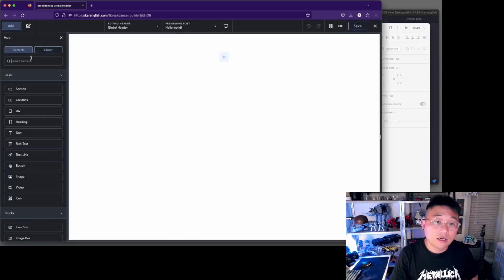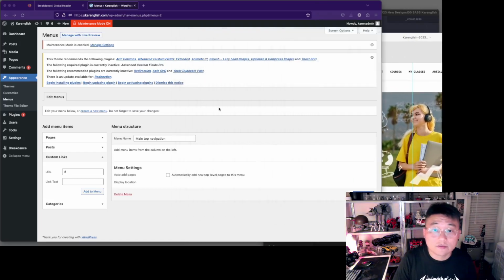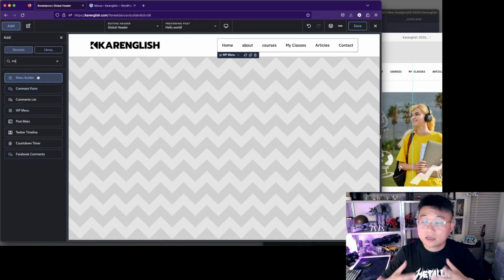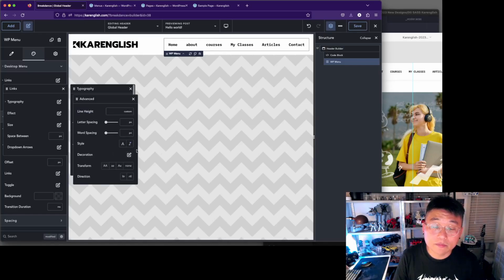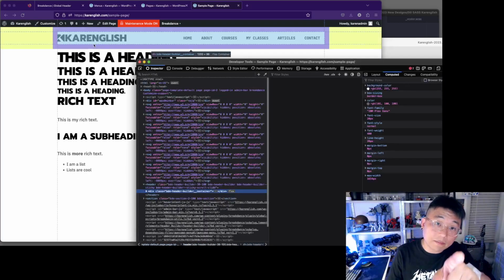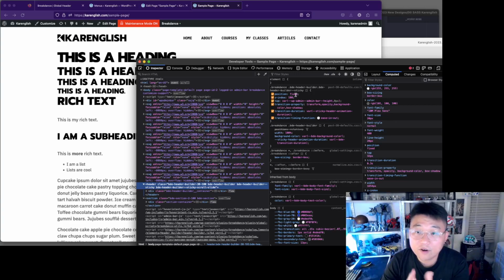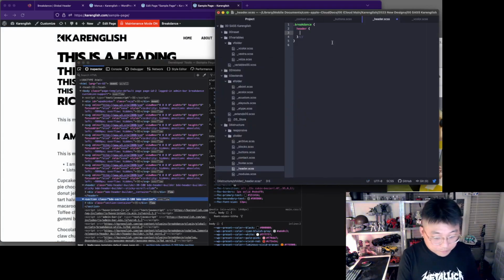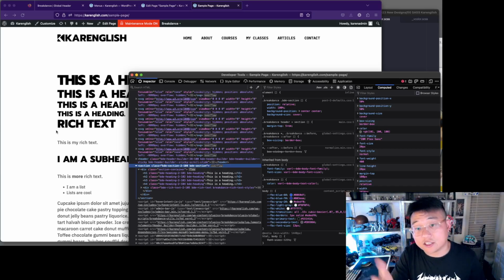CH03 L02 1 Template Blocks Setting up the header